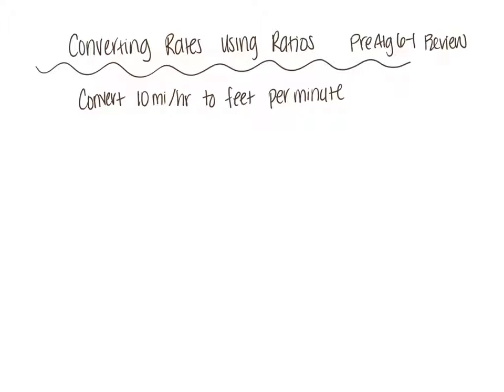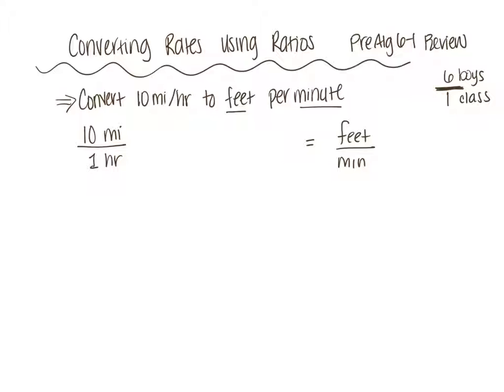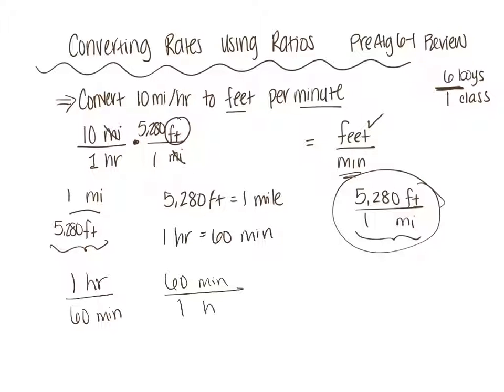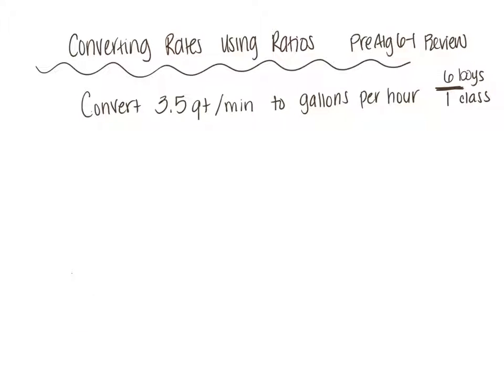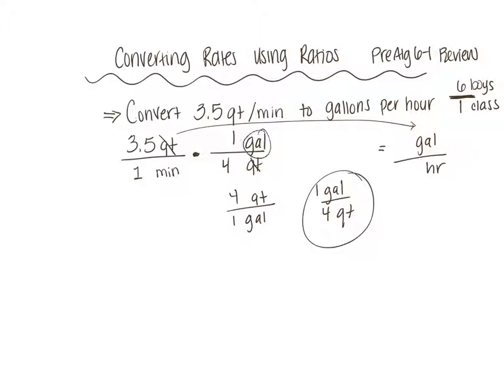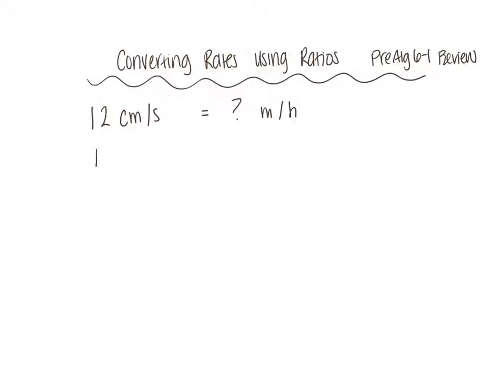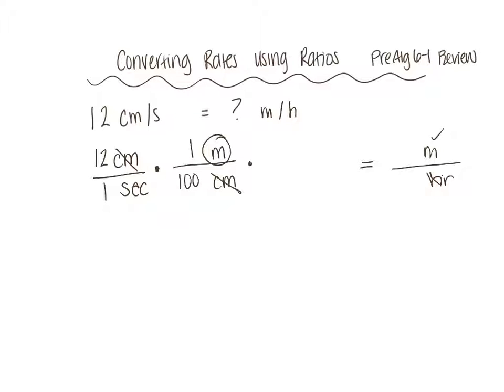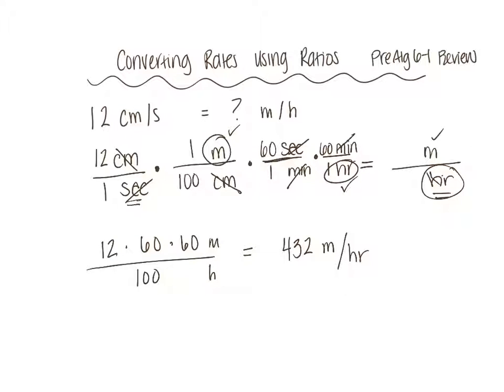chapter 4 unit conversion review